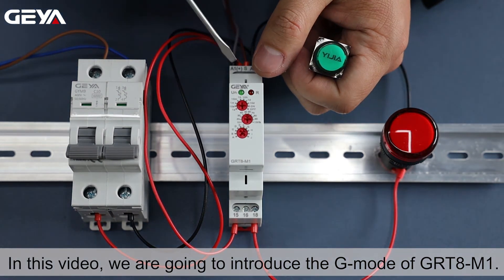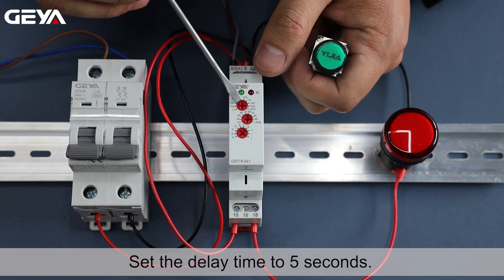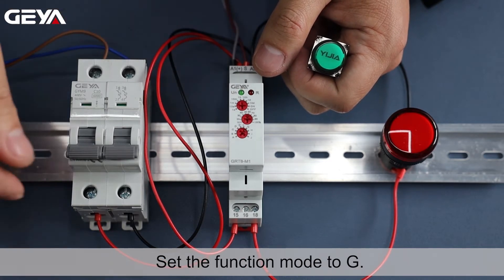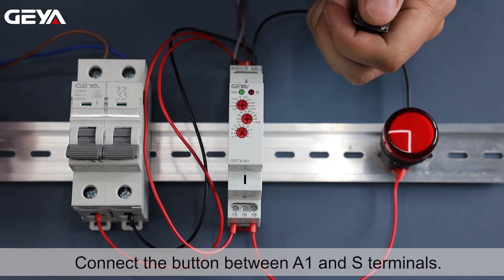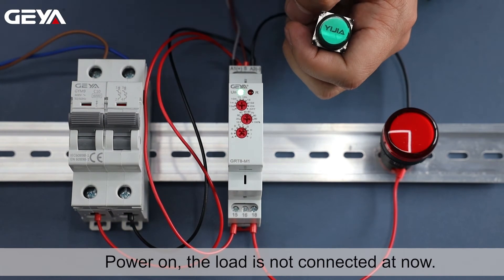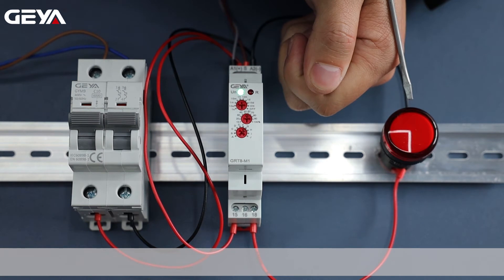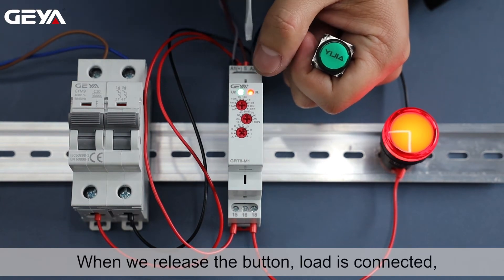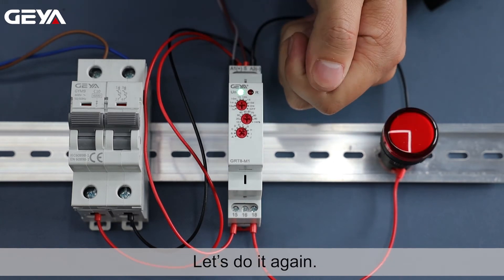[07] How to use Single Shot Trailing Edge time relay GRT8-M1 G-mode | Geya Electric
In this video, we are going to introduce how to use G-mode (Single Shot Trailing Edge)  of multifuction time relay GRT8-M1.

G-mode is triggered by singal trailing edge. Power on, load is not connected . Press the button, load doesn’t work either.

When we release the button, load is connected, and the timing starts. After the set delay time, the light goes off.

Check this video to see how it works!